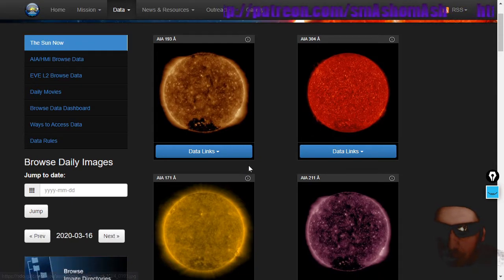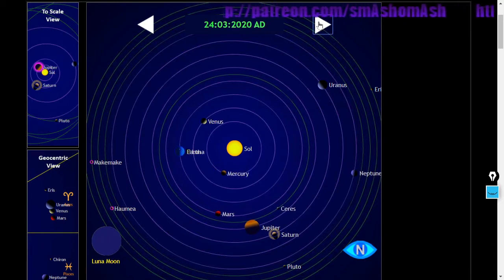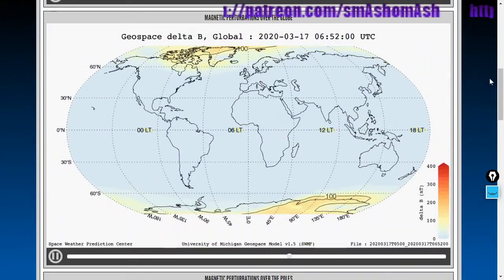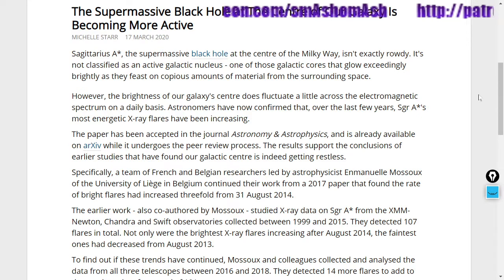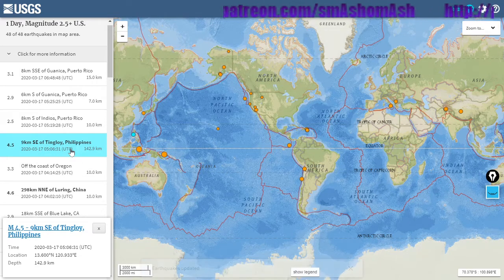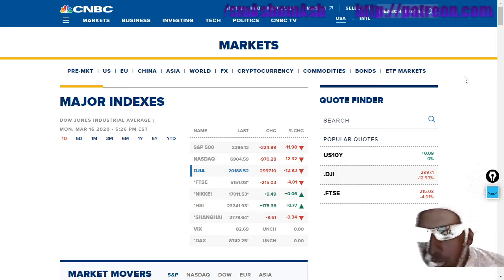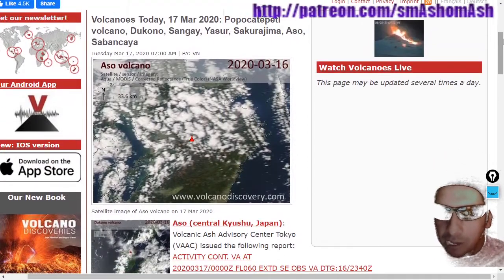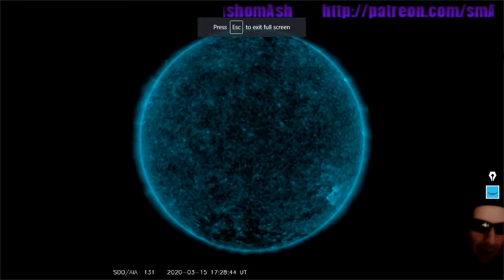Daily Space Weather: Geomagnetic Jerks, Sagittarius A* Outbursts, Financial Fallout...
Thanks viewers.